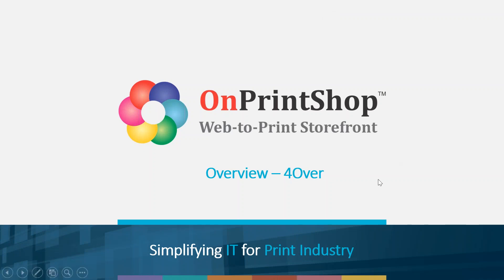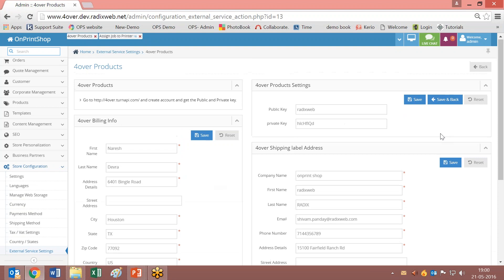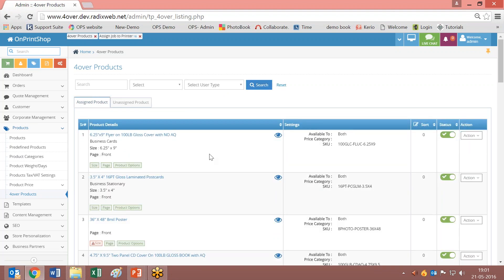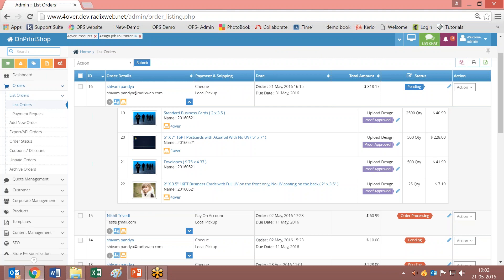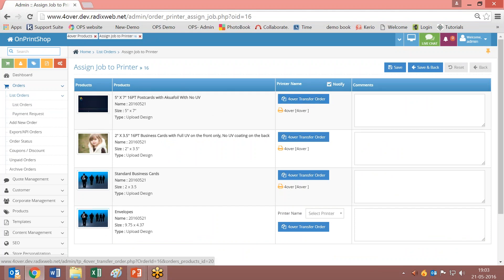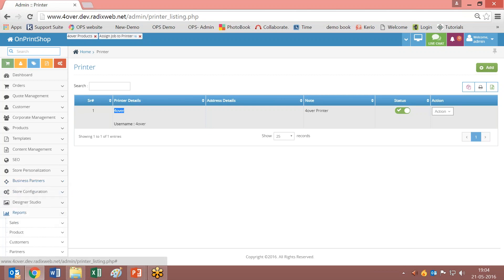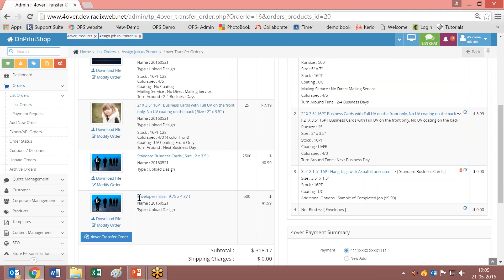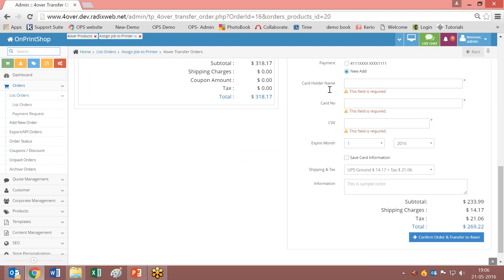4Over Integration with OnPrintShop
OnPrintShop web2print integration with 4Over for Print Brokers & Resellers.
4Over has an API integration service that allows you to configure their products into your OnPrintShop website, receive orders, transfer them into the 4Over system and further process the order.

However, depending upon your plan with OnPrintShop we offer different kinds of 4Over Integration services.